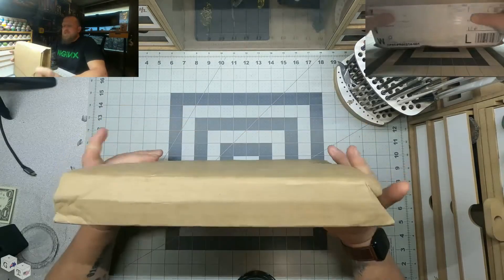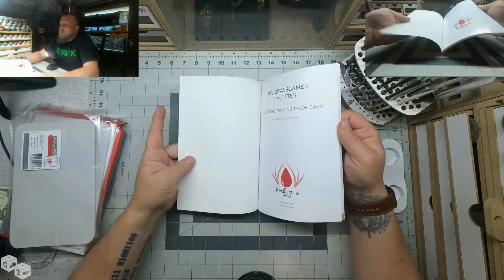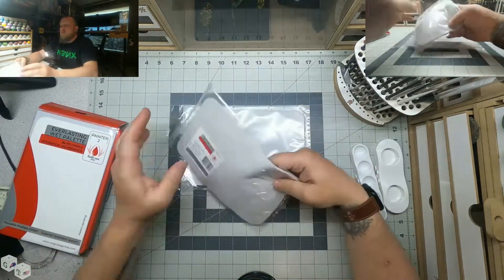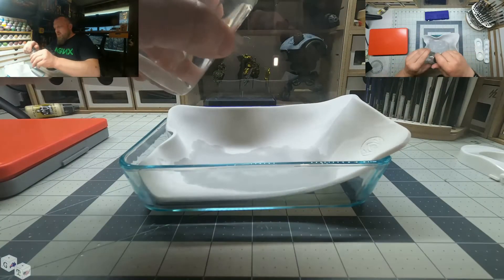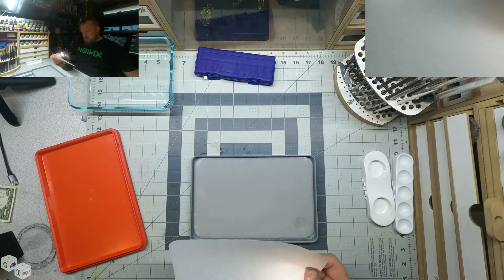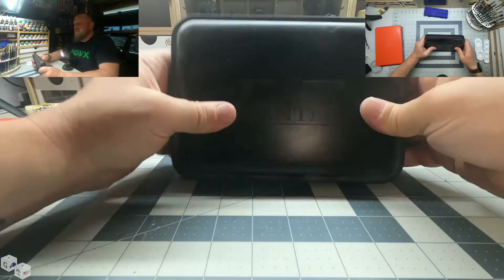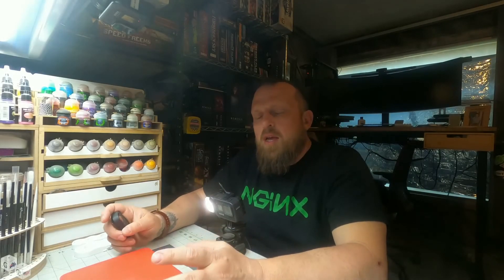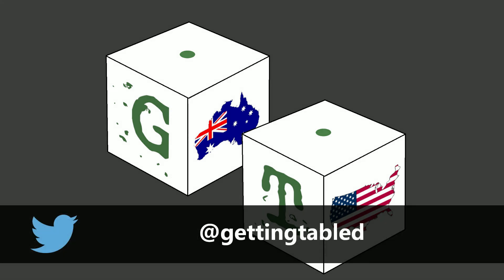First Impressions & Initial Review of Redgrass Games Everlasting Wet Palette V2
If you’re a miniature painter you like know how necessary a wet palette can be, they became a staple of most hobby desk’s everywhere but how advanced can such a simple concept be? Red Grass Gaming genuinely changed the game a number of years ago with their “Everlasting Wet Palette” and this time last year they were on Kickstarter for their second version but how different can it truly be?
In this video both George and Jason “The Bruce” join together for a true first impression and initial review, George comparing the product to his Army Painter Wet Palette and “The Bruce” comparing the differences between the new version and the old.

Music created by Eric Matyas of Soundimage.org